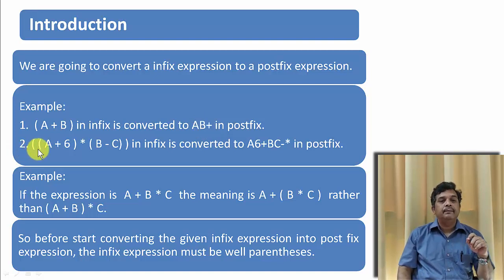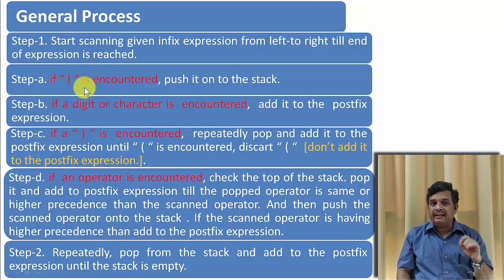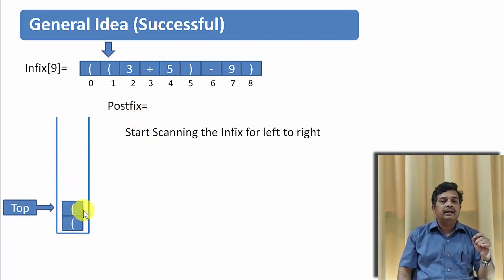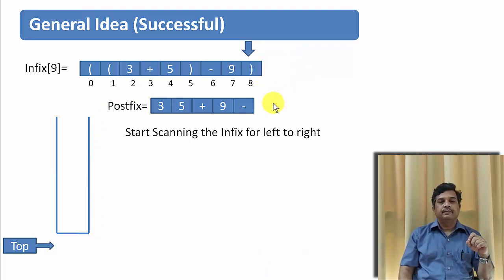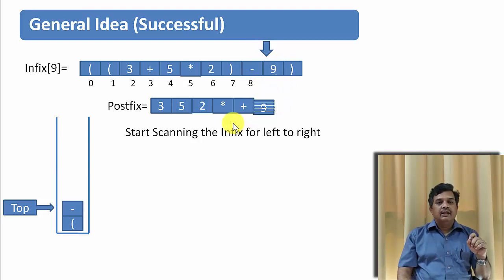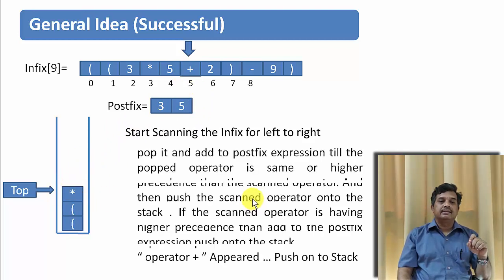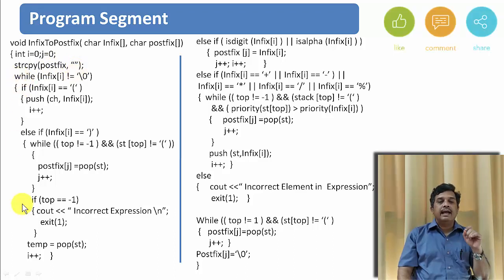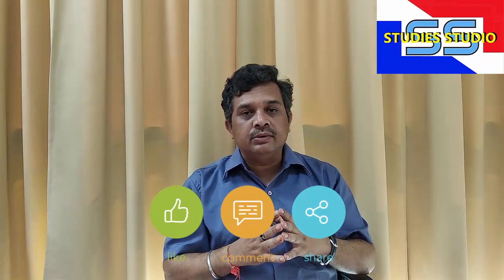Application of stack-Conversion of Infix to postfix in c++ with example || By Studies Studio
Application of stack-Conversion of Infix to postfix in c++ in c++ with example in Hindi follow

write a program to Conversion of Infix to postfix in c++,
Conversion of Infix to postfix in c++ using stack,
Conversion of Infix to postfix using stack in c++,
Conversion of Infix to postfix using stack,
use a stack to Conversion of Infix to postfix in c++,
Conversion of Infix to postfix in c++,
How to Conversion of Infix to postfix using stack data structure,
Infix to postfix,
What is a Stack Data Structure,
An Introduction to Stacks,
Data Structures,
DAA,ADA,DS,

Studies Studio
StudiesStudio